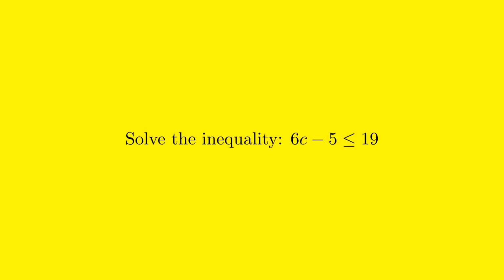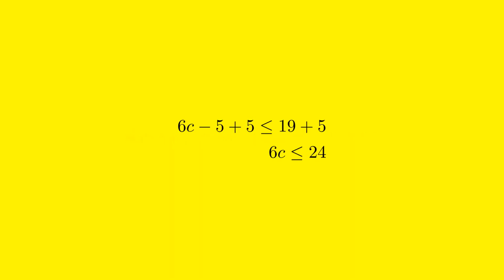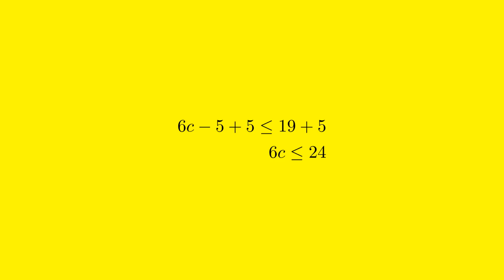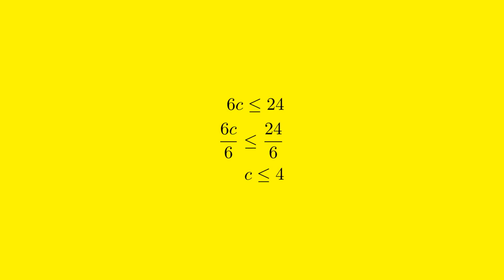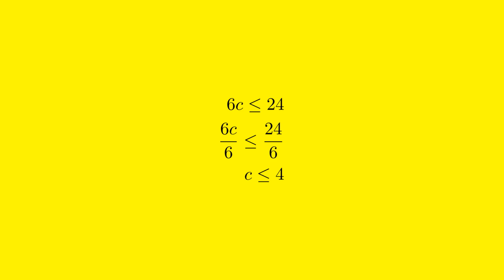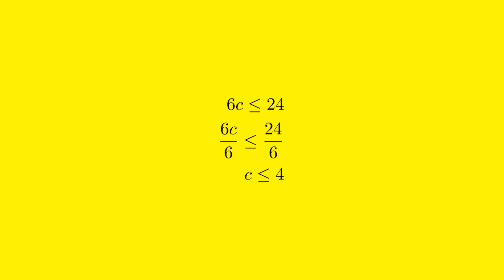Solving Inequality 6c - 5 ≤ 19 Step-by-Step Guide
Learn how to solve the inequality 6c - 5 ‹= 19 step-by-step in this instructional video. We walk you through isolating the variable c and provide both inequality notation and interval notation forms of the solution. Watch now to master solving inequalities with ease!